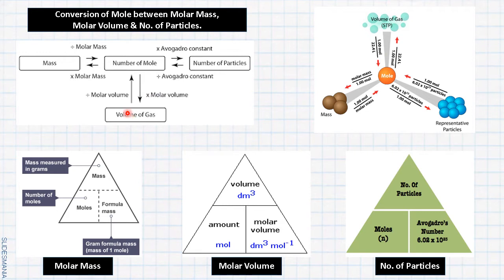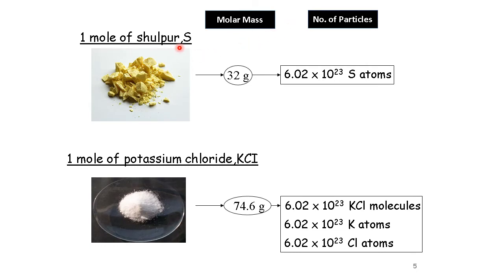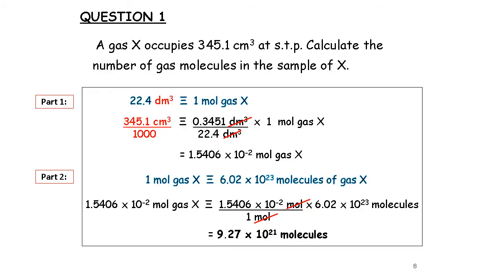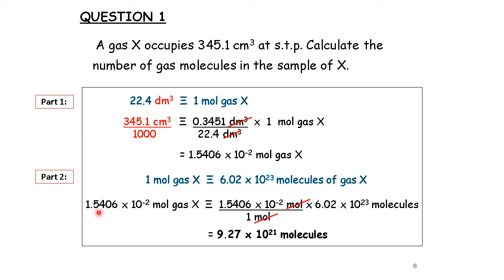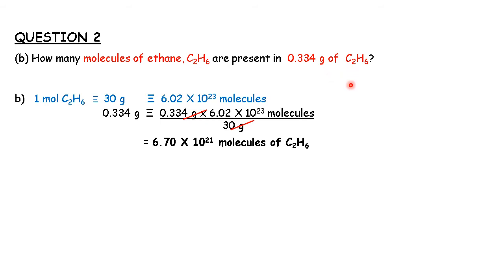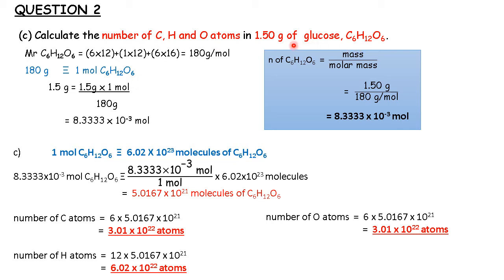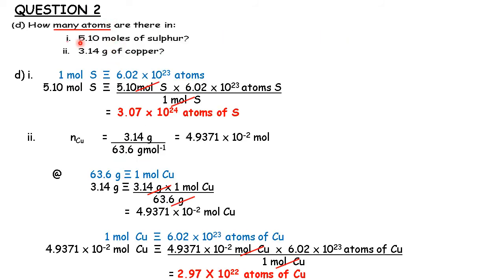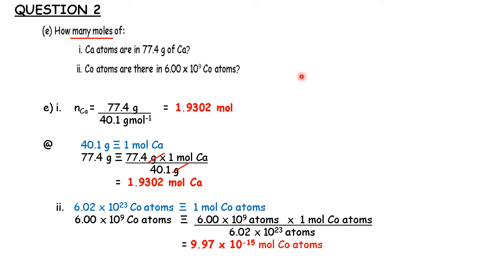Mole Concept Part 1 no background